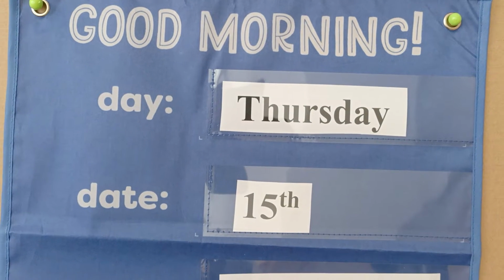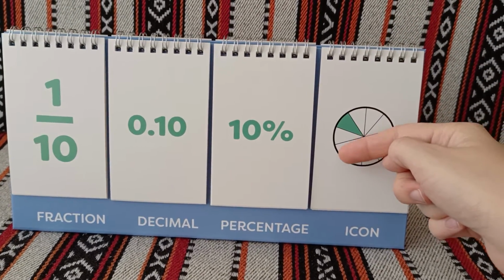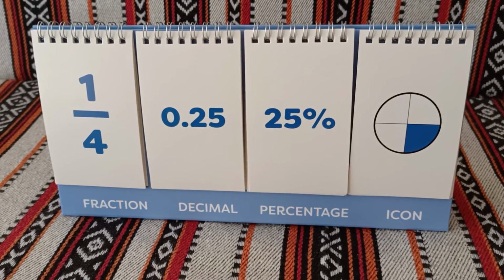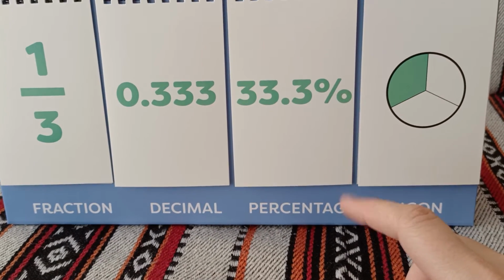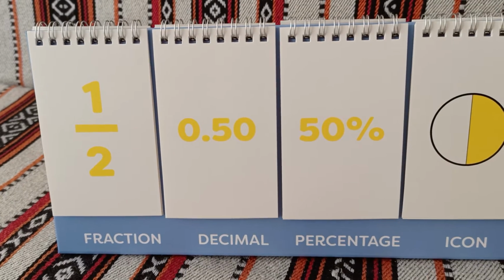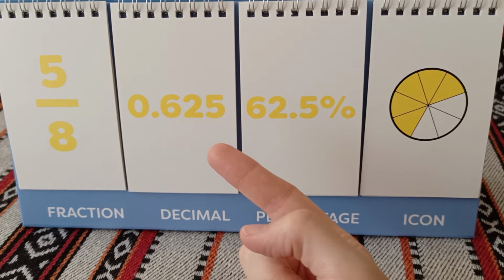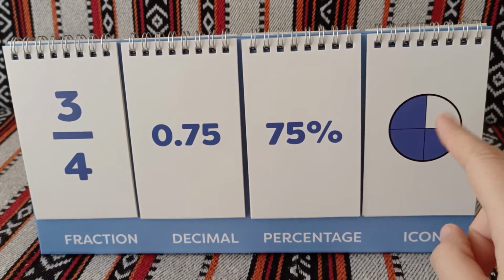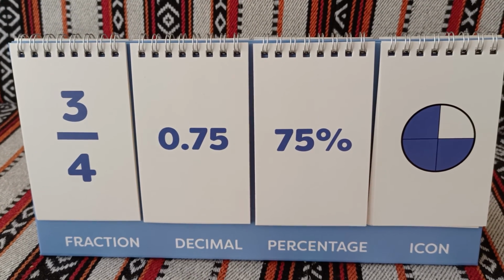Good Morning English: fractions, decimals, and percentages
Here I flip through some percentages, decimals, and fractions.